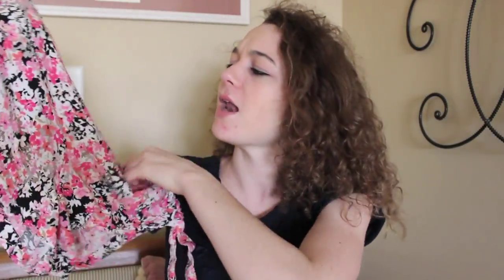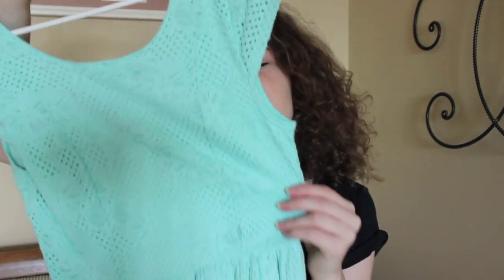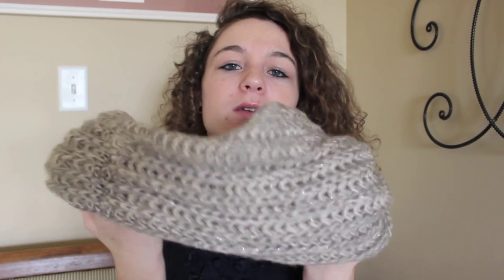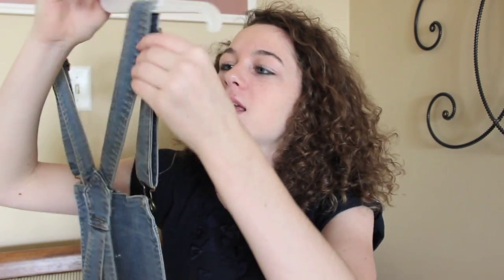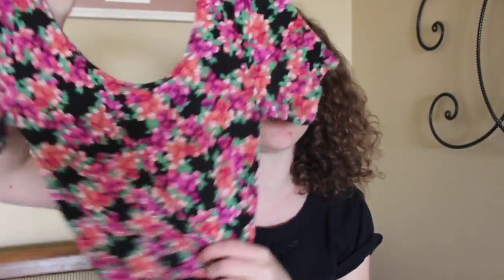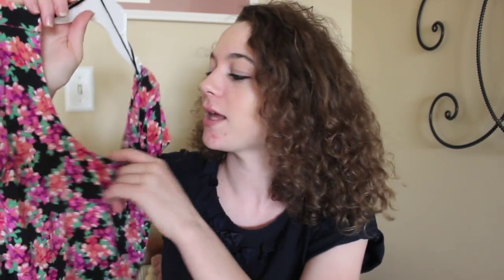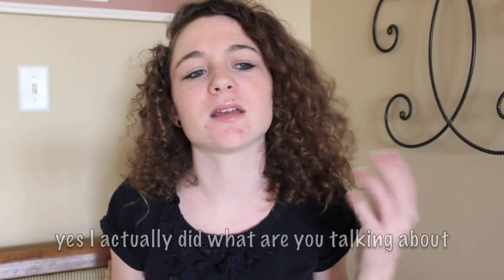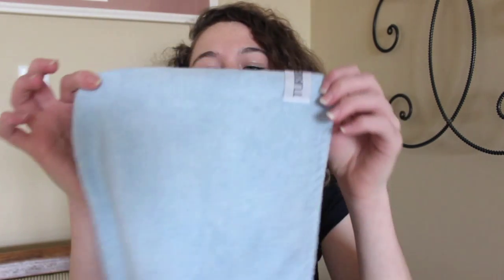My Top 14 Favorites of 2014!!!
Saying one last goodbye to 2014 with this video. Let me know what your 2014 favs are! Love youuuu :)

My Links-